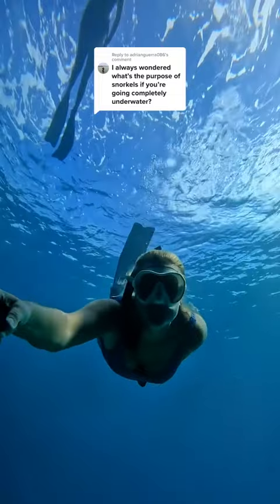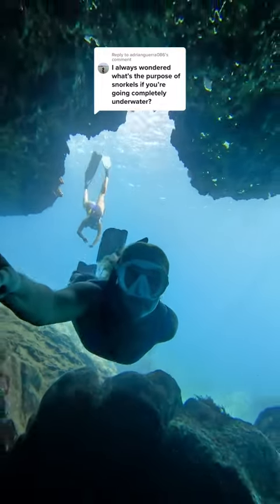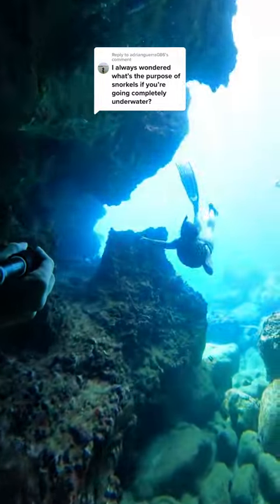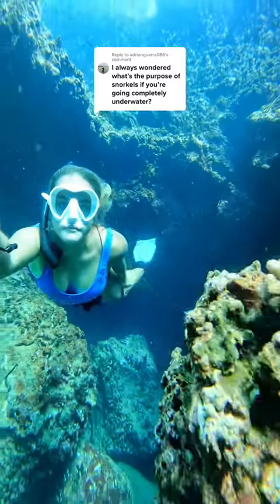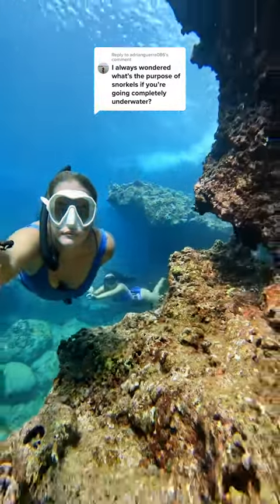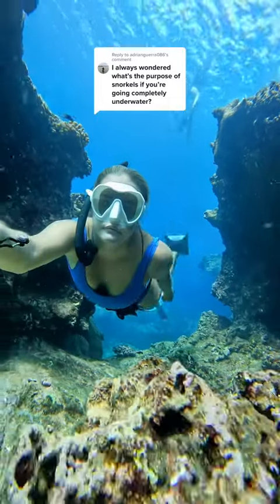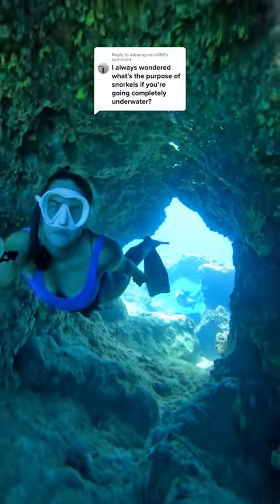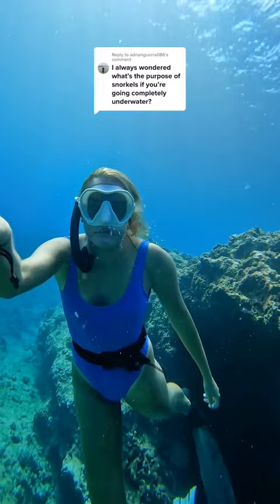Reply to @adrianguerra086 Here’s why we use a snorkel when freediving!